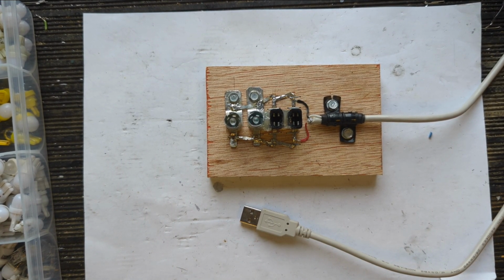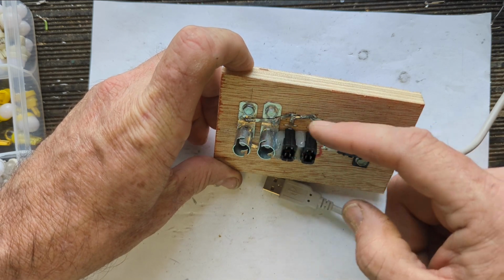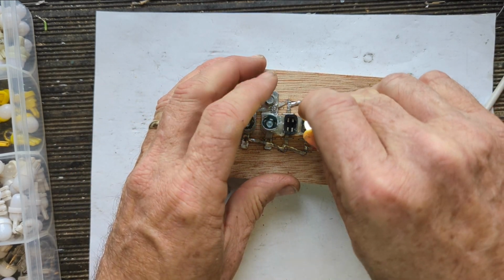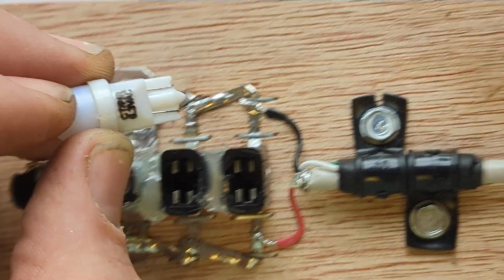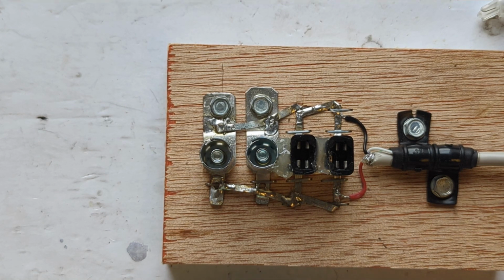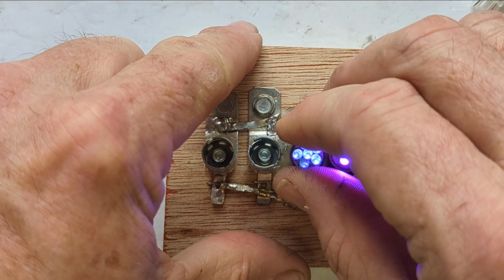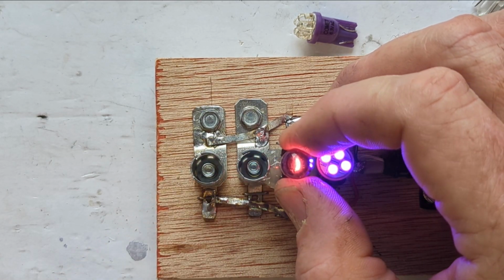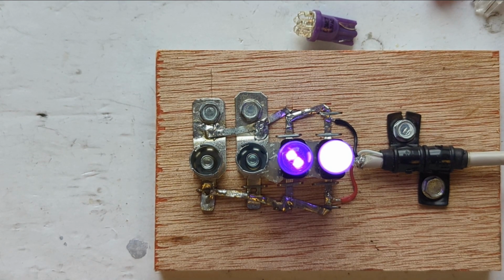A homemade USB powered pinball lamp tester...gifted to us!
Repairing and refurbishing pinball machines is our specialty, but we also buy, sell, and trade pins. Need a part? If we don't have it, we can probably get it. We are a veteran-owned, fully licensed and fully insured Tennessee Small Business.

East Tennessee Pinball
10523 Kingston Pike Suite C